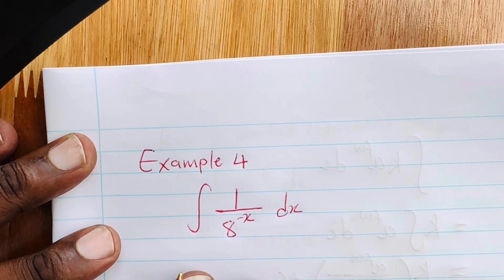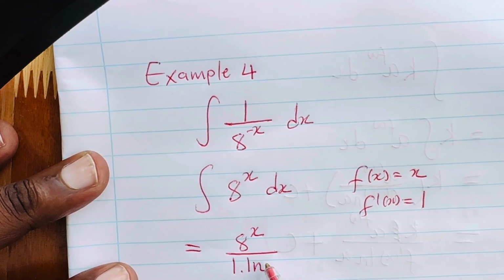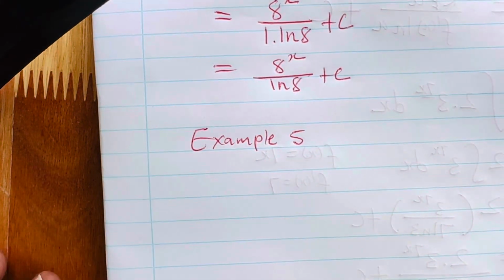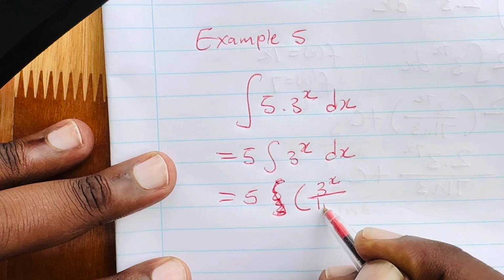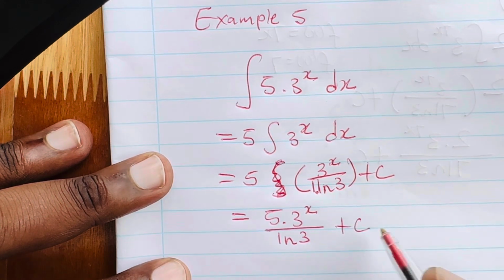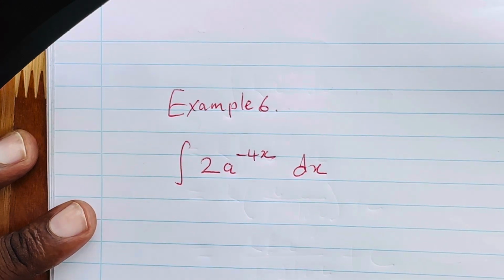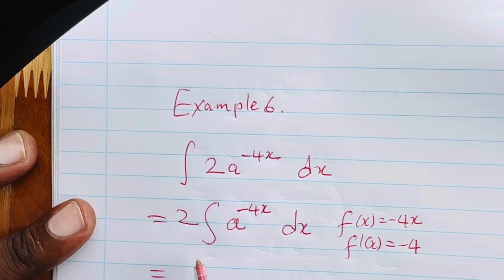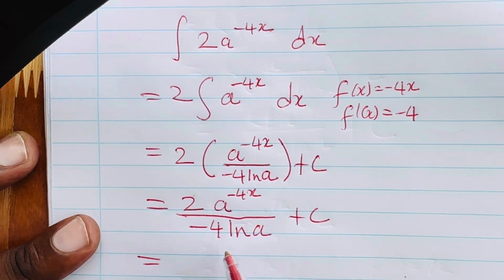Examples of Rule 3 Standard exponential integral